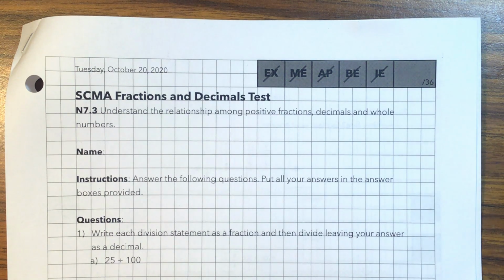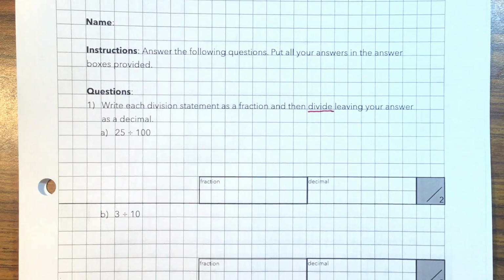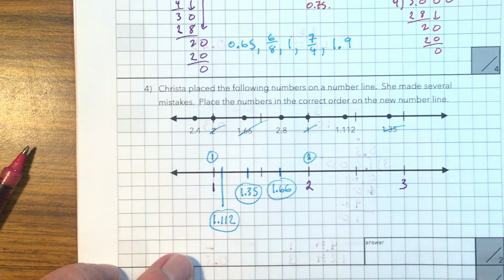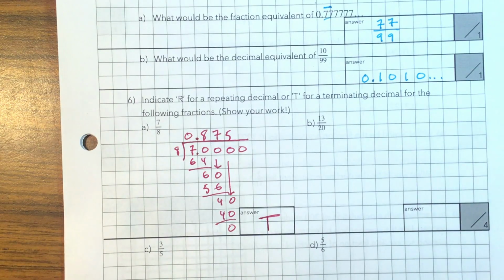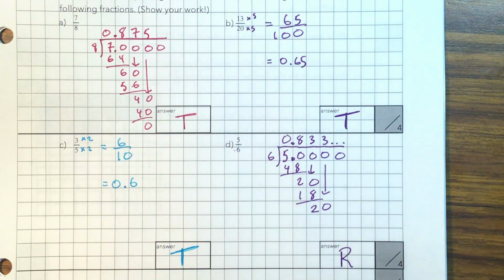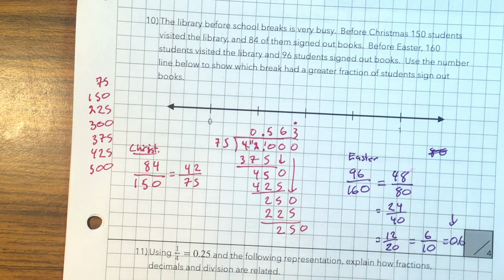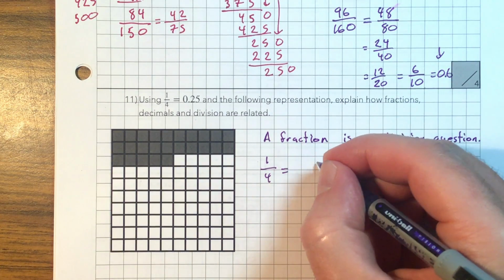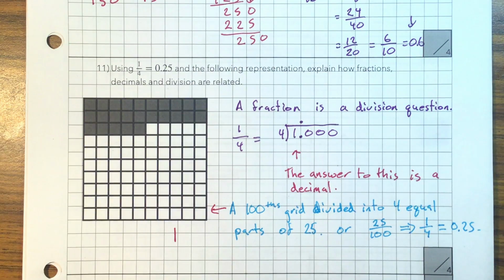MATH07 N7.3 SCMA Fractions and Decimals Pre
In this video I work through the practice test for outcome N7.3 Fractions and Decimals.